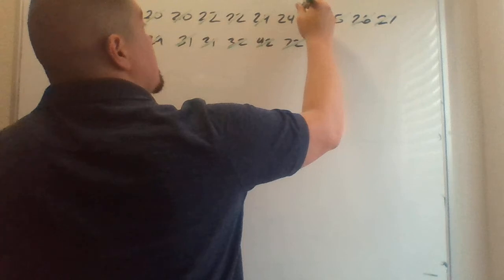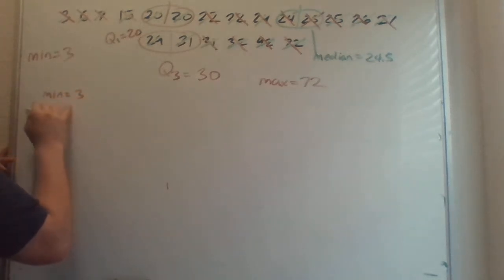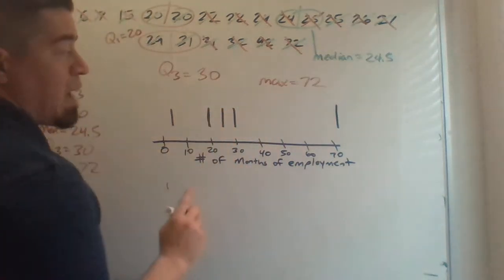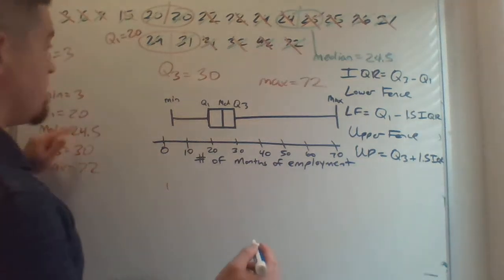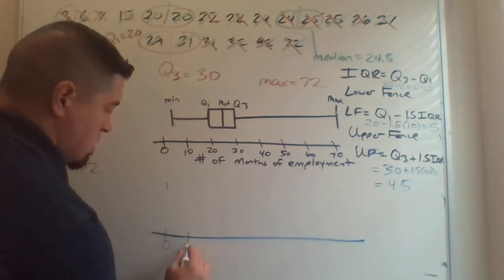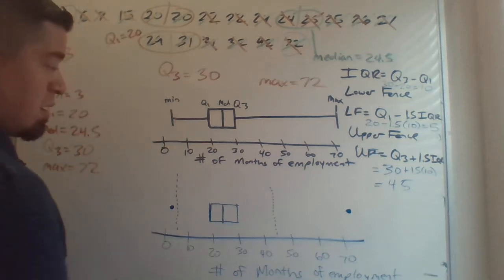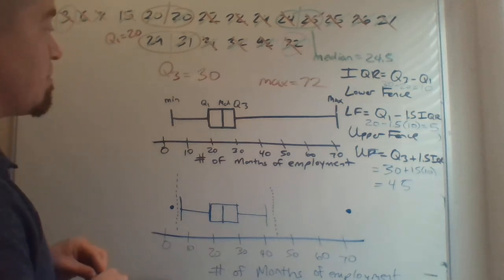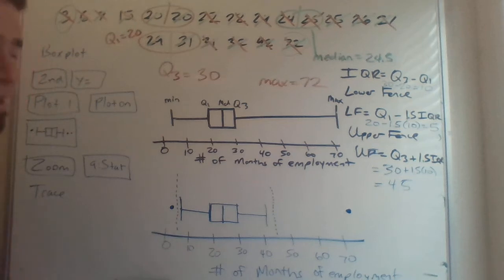How to make a boxplot